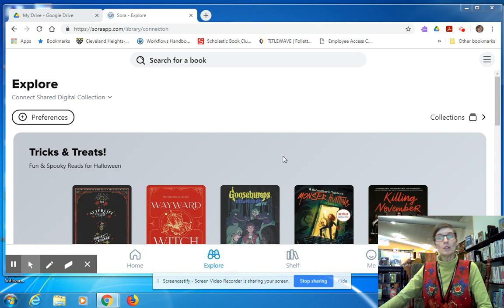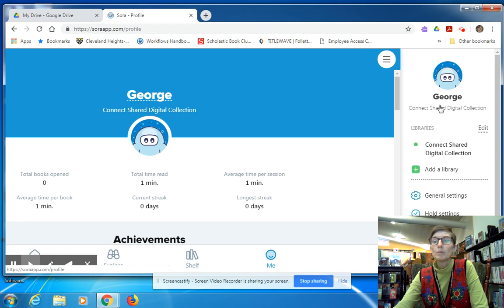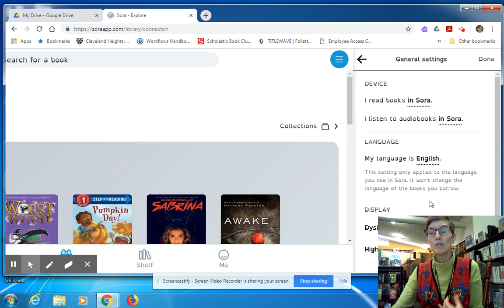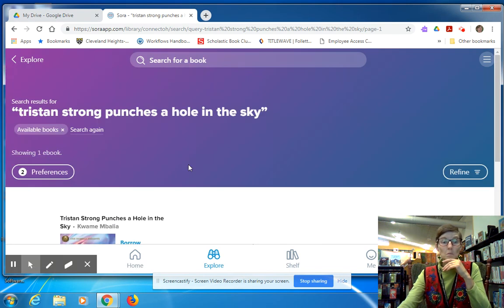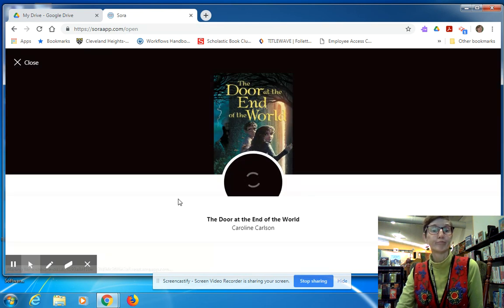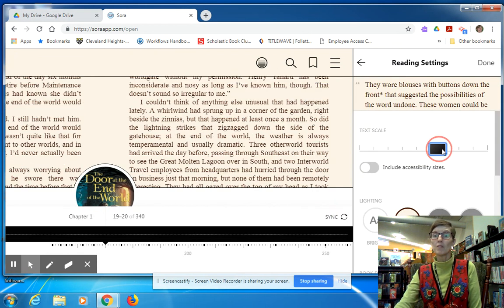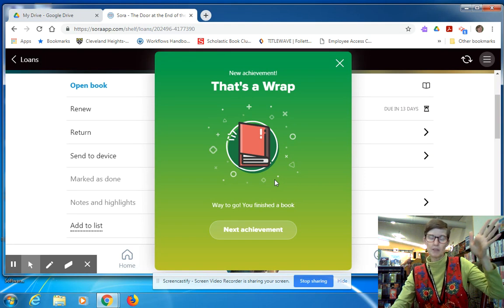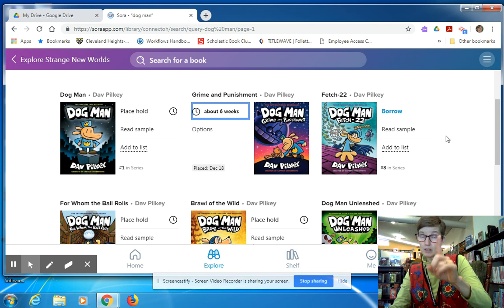Sora tools and borrowing